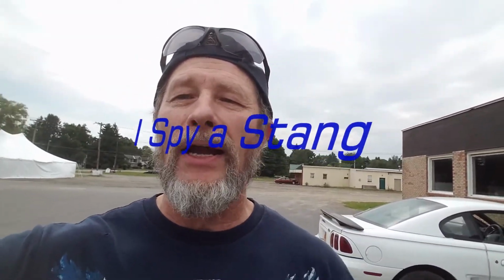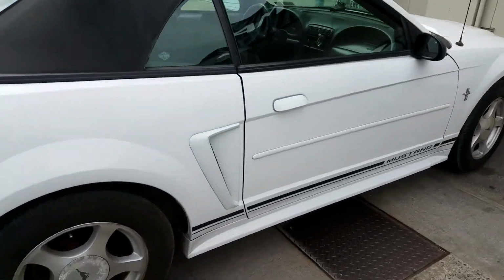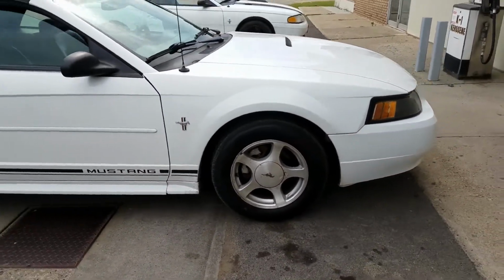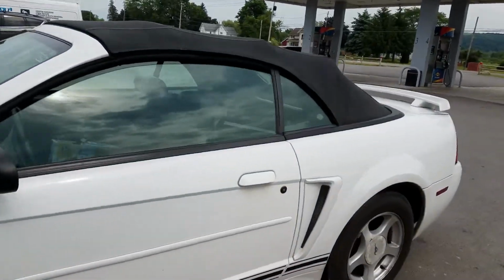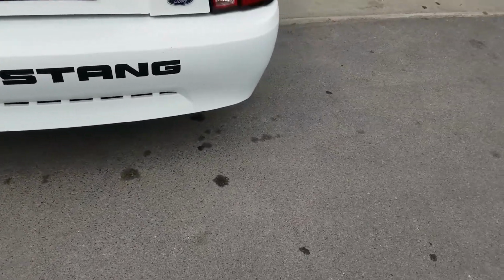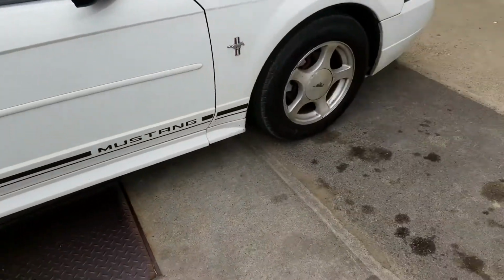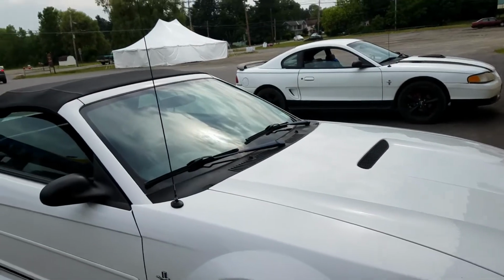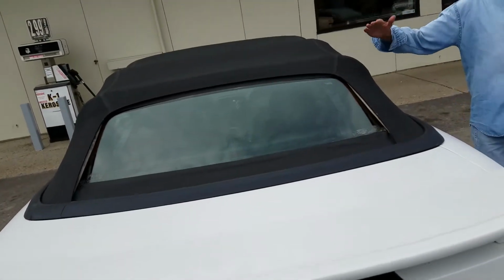I spy a 2001 Convertible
My videos are bases on my daily journey though life and striving for the things I can't see Which means I do what it Takes. The video's are also on the same basic and not step by step. Use your Manuals for that and for your safety. If your not comfortable, Pay someone.My website is I spy a 2001 Convertible. You don't see to many V-6 convertibles, usually GTs